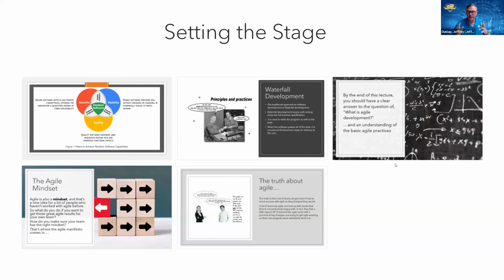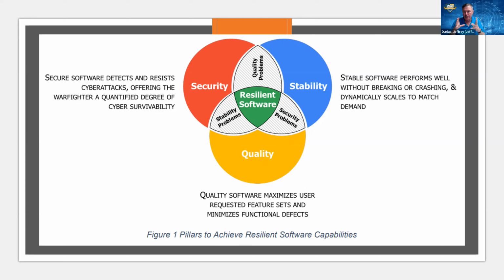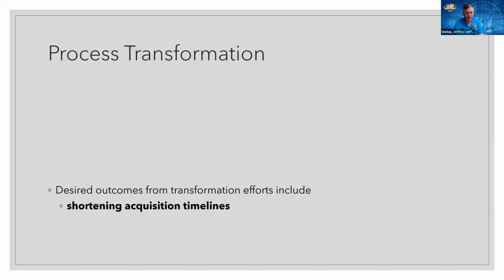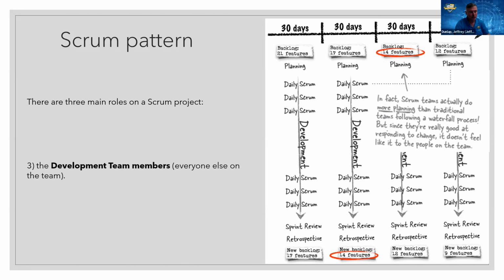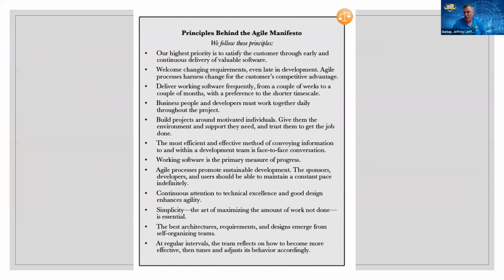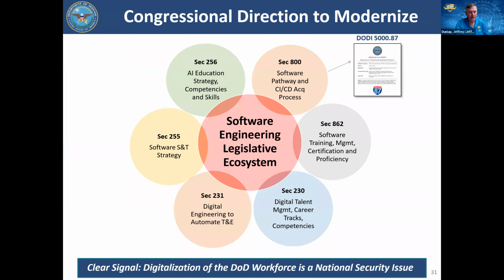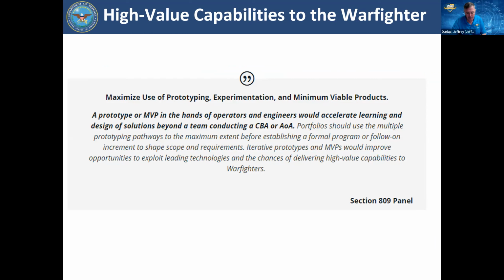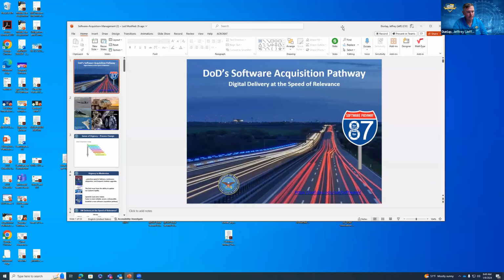Setting the Stage for the DoD Software Modernization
Then need to modernize how the DoD manages software acquisition.